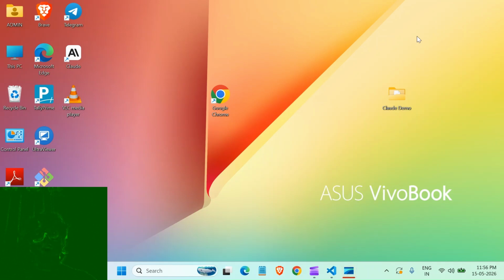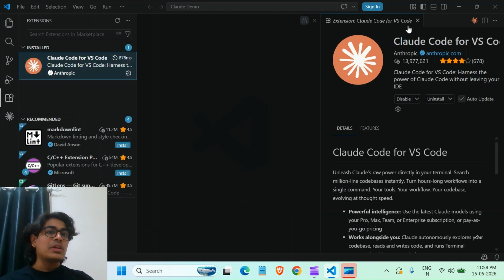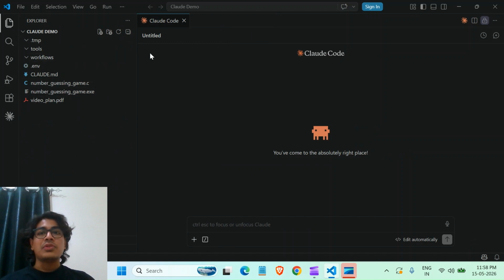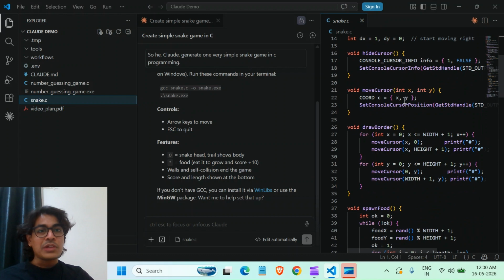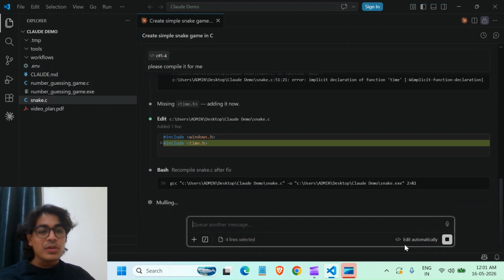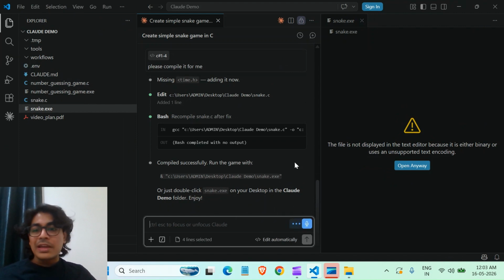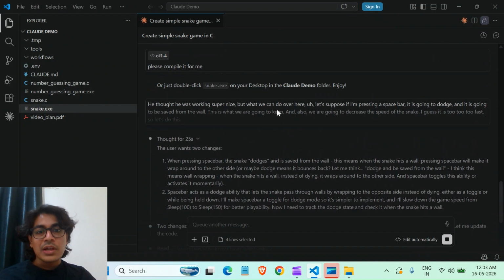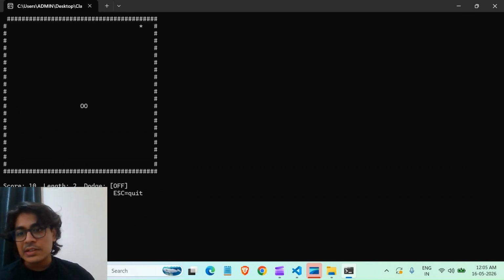Build Your First Game Using Claude Code 🤯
Want to create your first ever game using Claude AI? 🚀
In this video, I’ll show you how to build a simple Snake Game in C step-by-step using Claude Code — even if you have zero coding experience.

We’ll use AI to make coding easier, faster, and way less confusing for beginners. By the end of this tutorial, you’ll have your own working Snake Game and understand how AI can help you learn programming.

🔥 What you’ll learn:

How to use Claude for coding
Build a Snake Game in C
Beginner-friendly coding workflow
How AI can speed up learning
Simple step-by-step setup